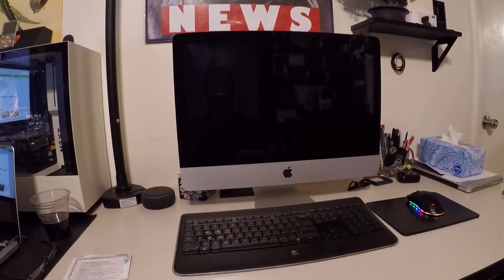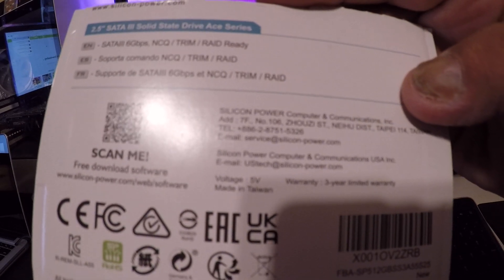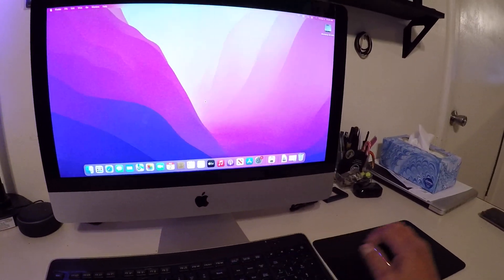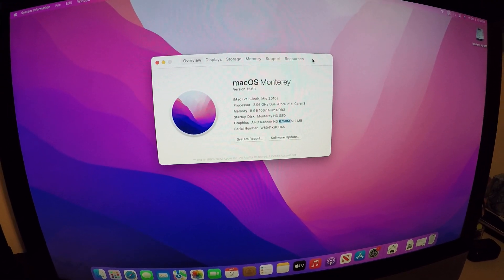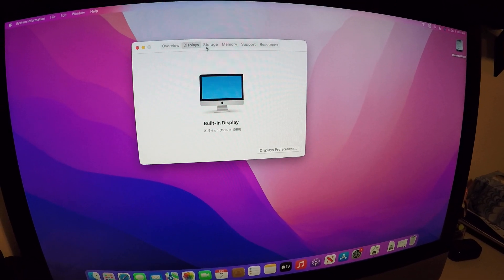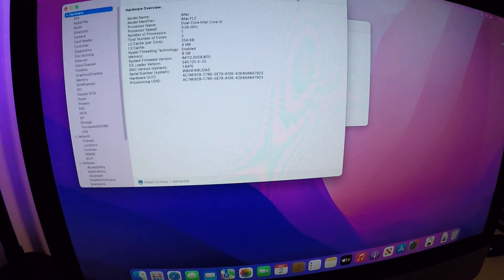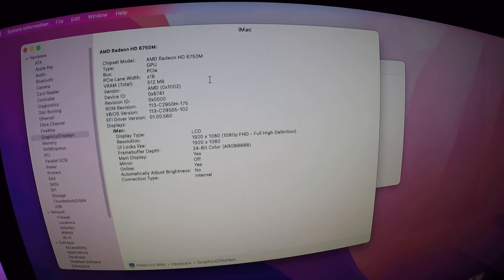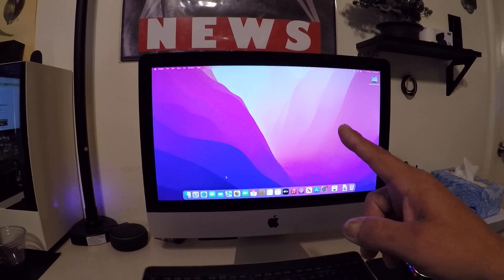2010 imac running monterey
so last night i installed a 512gb ssd on my wifes imac along with monterey OS Using open core patcher, Everthing is working great ,Next i Will be installing the i7 860s cpu. I know i said dosdude1 patcher i meant to say open core patcher